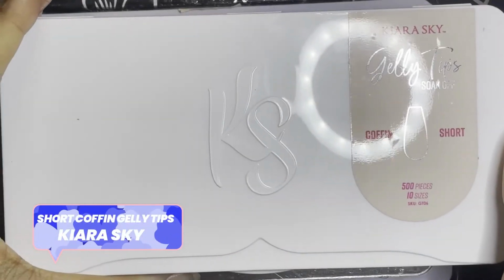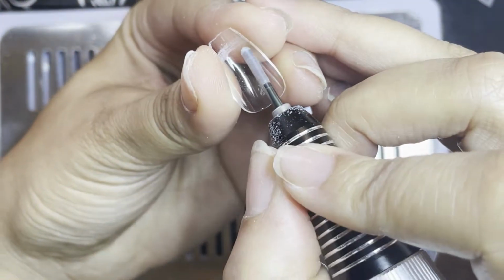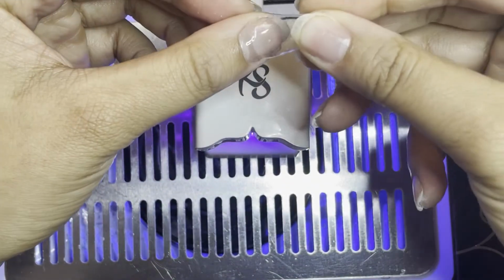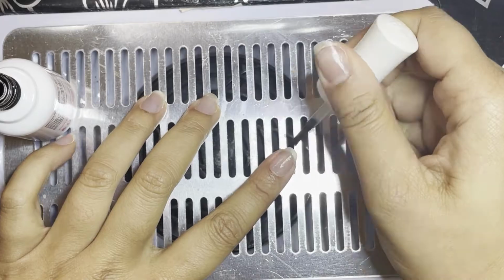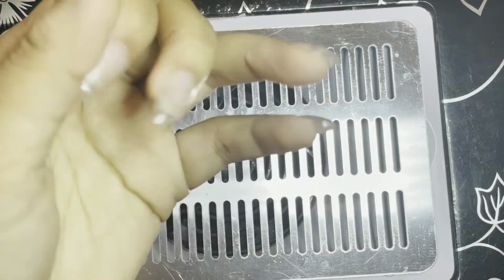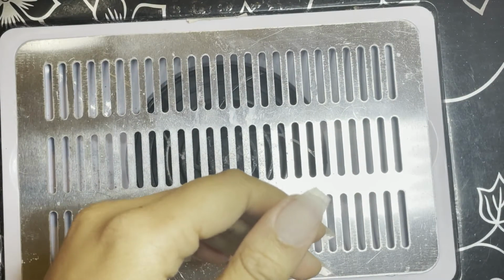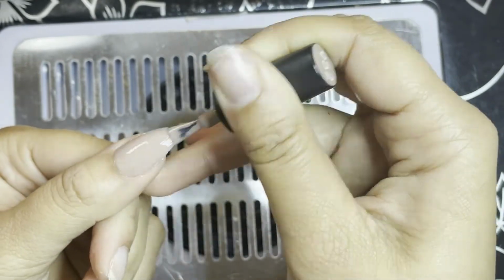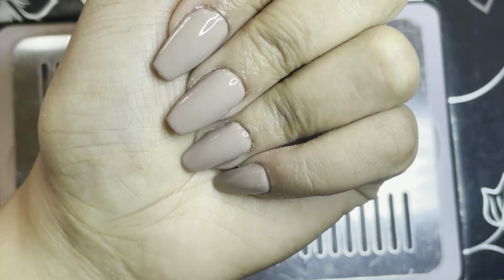Easy Do It Yourself Nails - [Kiara Sky Gelly Tips Tutorial]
Cammy's Cuticles coming back at yah with another video.
In this video, I just wanted to show a quick and easy nail look that you can accomplish right at home. The Kiara Sky gelly tip system is perfect for achieving gorgeous nails without going to the salon.

Products Used:

Kiara Sky:
Gelly Tips Starter Kit - Coffin Short

Modelones:
Gel Base Coat:

Beetles Gel Polish:
Color Gel Polish (bought in a kit):

Makartt:
Small Drill Bit (bought in a set):

MelodySusie:
Portable/Rechargeable Nail Drill: